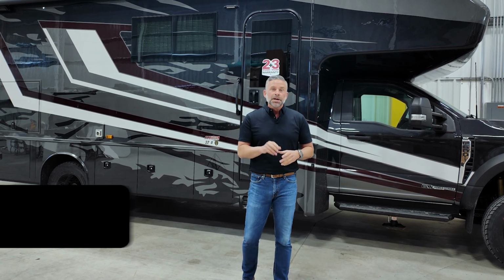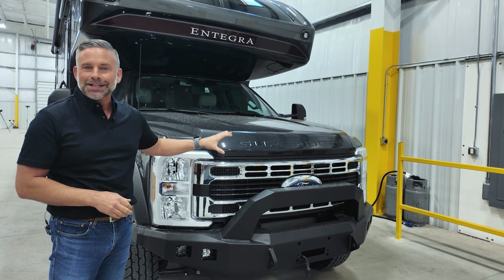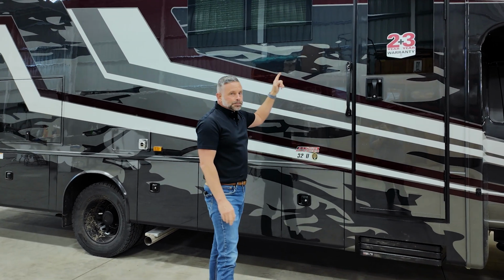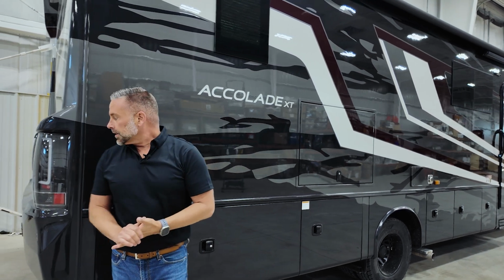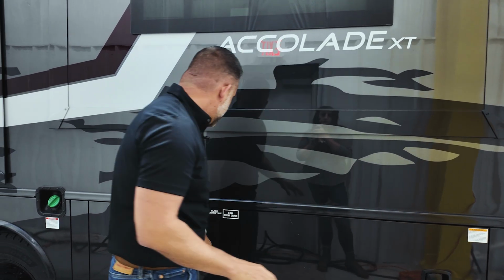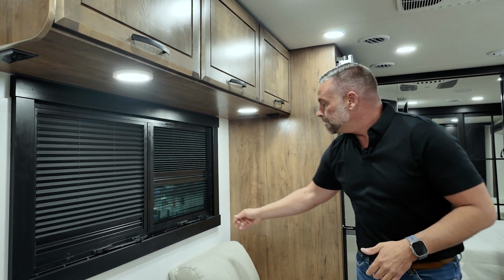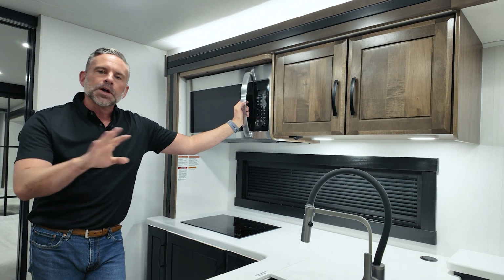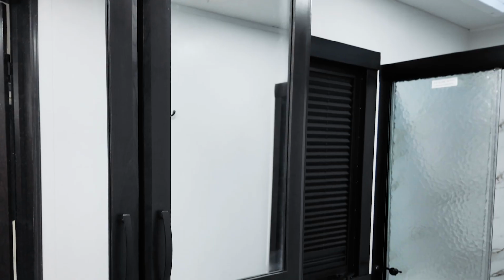2026 Accolade XT Super C Diesel Motorhome - Full Product Walkthrough - Entegra Coach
Cory Weatherton, Product Director of Entegra Coach, is giving a full walkthrough of the 2026 Accolade XT Super C (32U) by Entegra Coach.

Built to venture far beyond the paved road, the 2026 Entegra Coach Accolade XT delivers the freedom to explore with confidence, comfort, and commanding capability. Sitting atop the powerful Ford® F-550 or F-600 4x4 chassis, this rugged Super C diesel motorhome is engineered for adventurers who won’t settle for limits.

A bold exterior design signals the Accolade XT’s serious off-road credentials. From the custom front bumper and integrated auxiliary lighting to the 2-inch BDS® radius arm suspension lift, every element is crafted for capability. Add the all-terrain tires, and you’re ready to seek out the trailheads, backcountry campsites, and off-grid hideaways most motorhomes can’t reach.

To make the drive as smooth as the destination is remote, the E-Z Drive Premier ride and handling package comes standard. Koni® shocks, upgraded suspension components and thoughtful chassis tuning offer impressive control and stability over rugged terrain, while minimizing bounce, sway and fatigue. Whether towing outdoor toys or heavy trailers, the Accolade XT is built to handle it all.

Outdoor-ready features come standard—because nature doesn’t always play nice. A legless electric patio awning with integrated LED lighting includes wind-sensing technology that automatically retracts during rough weather. Fully enclosed basement storage and protected holding tanks keep gear secure and systems protected, no matter how wild the weather gets.

With Starlink satellite internet standard, you’ll have fast, reliable connectivity wherever your journey takes you—ideal for remote work, streaming, or checking in from your favorite boondocking spot.

The Lippert® 4000 Series windows elevate the experience with a wide opening range for ventilation and integrated day/night cassette shades for comfort and privacy. The Thermofoil reflective coating helps keep cabin temperatures down, even under intense sun, and looks sharp inside and out.

Inside, practical luxury awaits. A macerating porcelain toilet helps maximize tank efficiency and reduce clogs. New for 2026, soft-close cabinetry, an Aqua View® SHOWERMI$ER™ water-saving system, Suburban tankless water heater, and refreshed paint schemes bring elevated refinement to your off-grid sanctuary.

Every inch of the Accolade XT is purpose-built for adventurers who demand more—from performance to connectivity to thoughtful design. It's not just a motorhome—it’s your basecamp for life beyond the map.

Not sure which Entegra Coach is right for you?
Use our Build & Price tool.

Contact your local Entegra Coach Dealer for more information.

is the latest available at the time of publication approval. Entegra Coach reserves the right to make changes and to discontinue models without notice or obligation. Photography may show optional equipment or props used for decoration purposes only. RVs built for sale in Canada may differ to conform to Canadian codes.